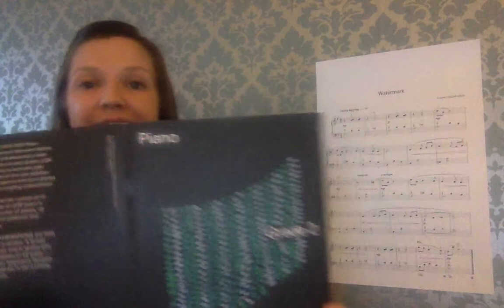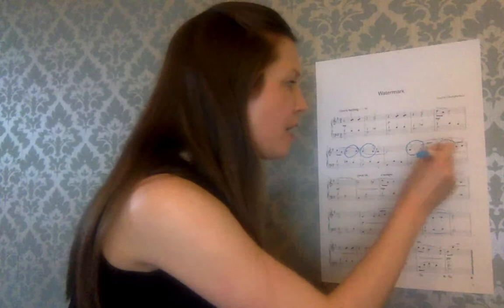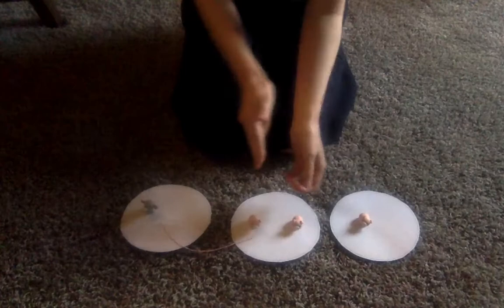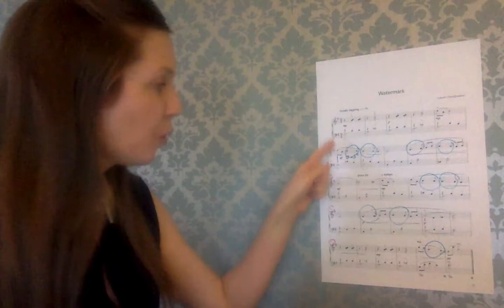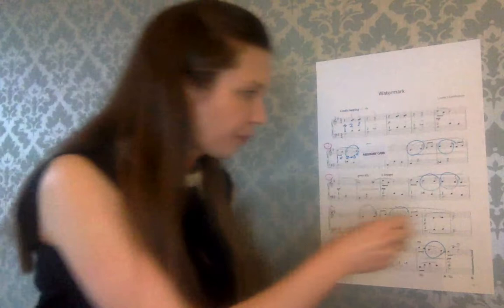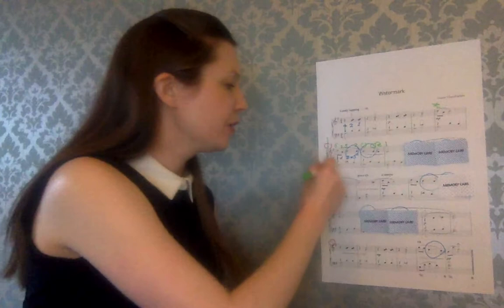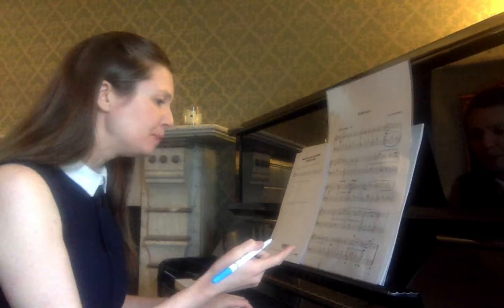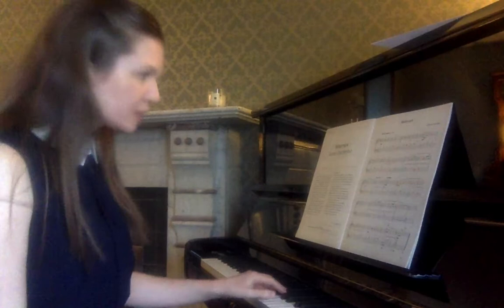Teaching Ideas | Watermark by Louise Chamberlain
Have you ever been curious about how other piano teachers go about teaching repertoire?

In this video Sharon Mark-Teggart (Co-Founder, The Curious Piano Teachers) presents her teaching ideas for 'Watermark' by Louise Chamberlain - a Grade 2 piano piece, currently on the LCM Exams syllabus.